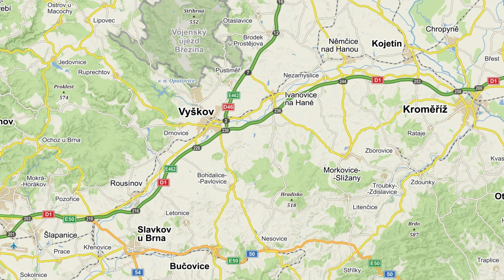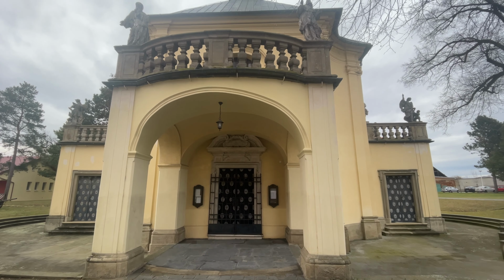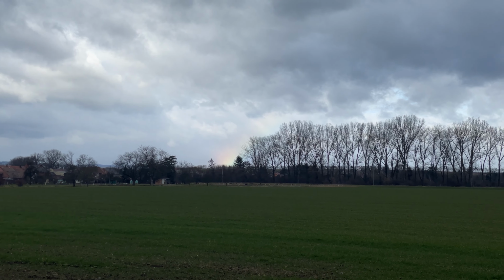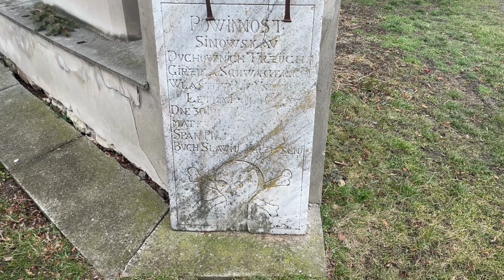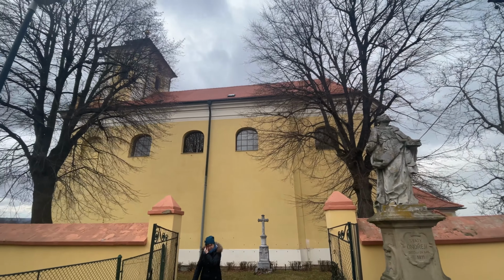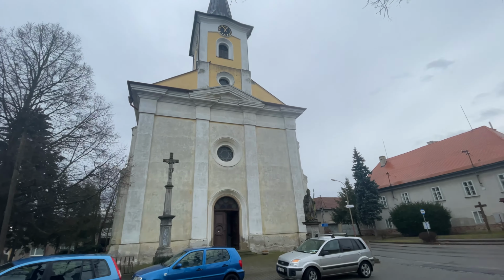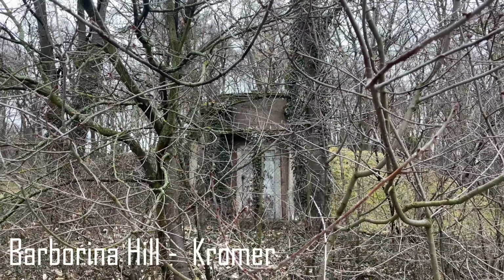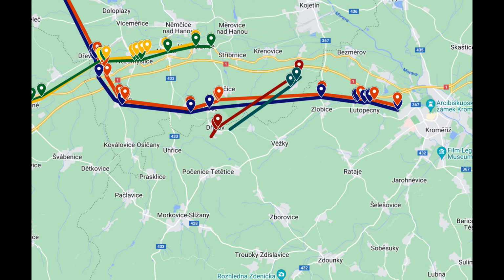Exploring Eastwards - Lines, Castles and Churches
An update as I track the Templar towards Kromeriz but get sidetracked with a couple of other Type 4 lines as well. The day took me to Castles, Churches and ... swimming pools confirming that the negative lines do seem to like water while the positive lines mostly go to the churches and castles - though not always.

Take a trip with me from Vyskov to Kromeriz tracking the Templar alignment.

Follow me on substack or my websites.